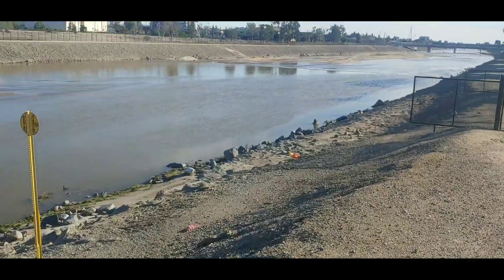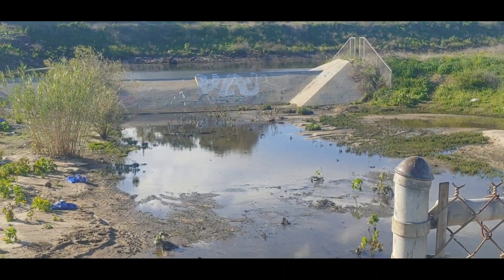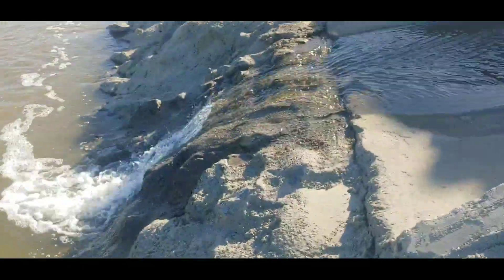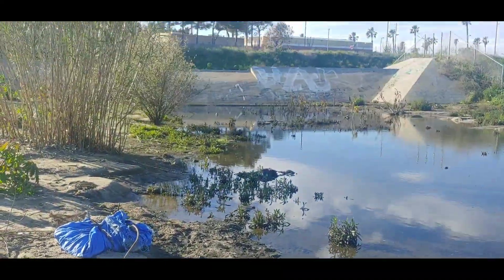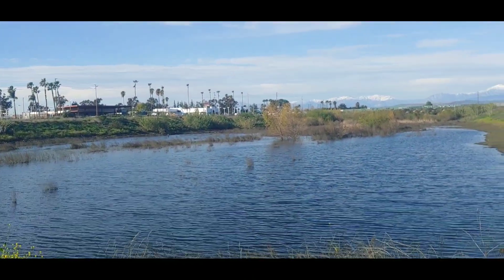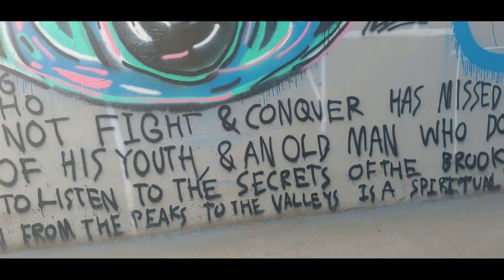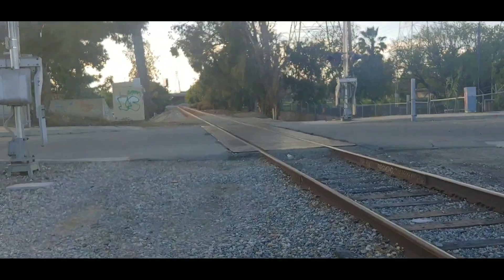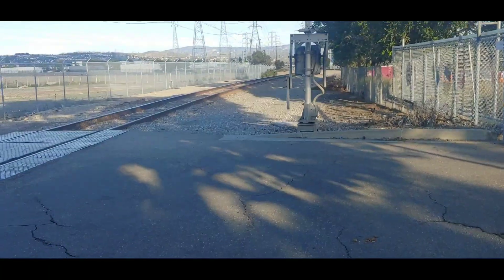The Flooded Marsh Of Santa Ana River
I discovered a Secluded marsh land that delivers water flow from storms hitting hard in southern California from that marsh to the tunnel down the Santa Ana River ! I explore the area and find interesting piece of art as well as nature itself and the flow of water !with a side kick of railroad tracks along the way! check out my other river related videos. and also.